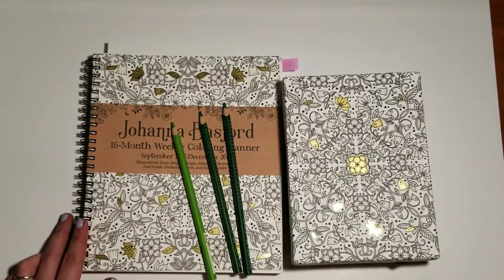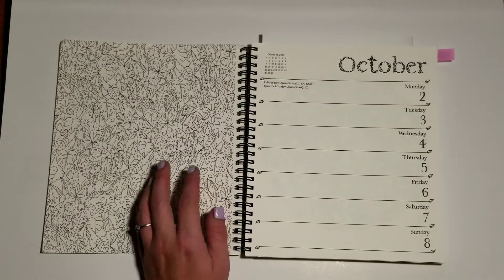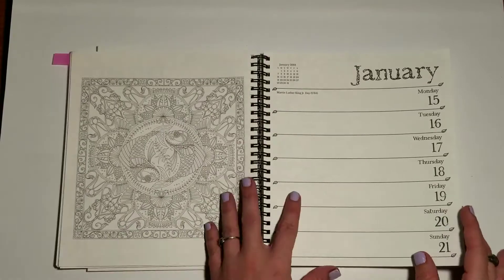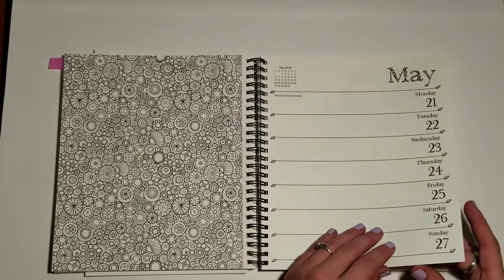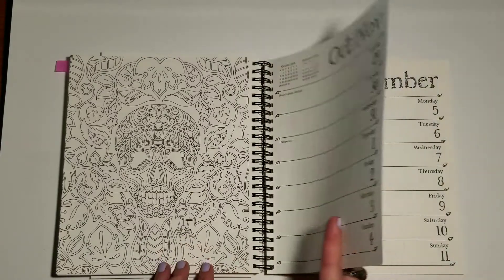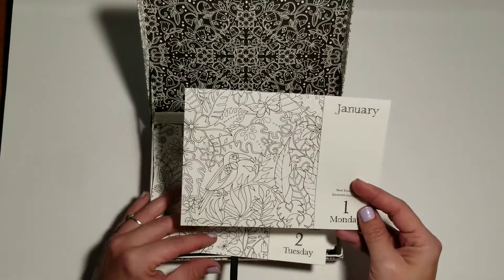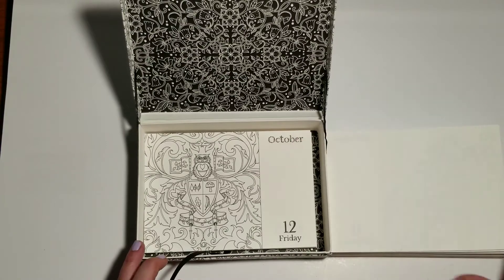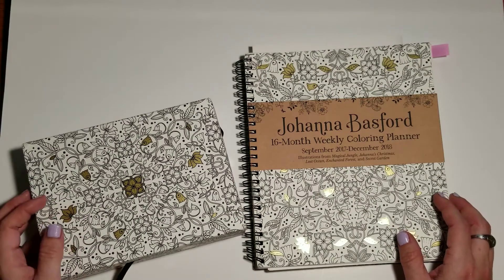Johanna Basford Weekly Planner & Calendar Flip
A lovely gift from my boyfriend - I flip through Johanna Basford's 2018 weekly planner and show some pages from her daily 2018 coloring calendar packaged in a gorgeous keepsake box. I'll get it right one of these days. :)